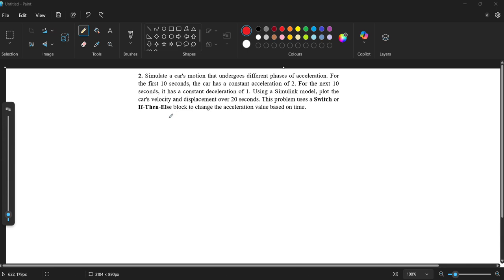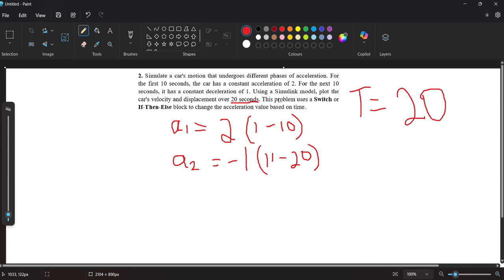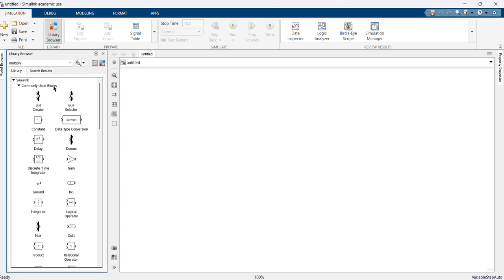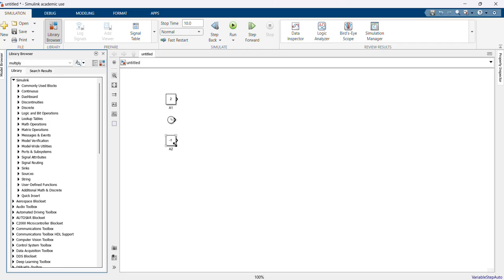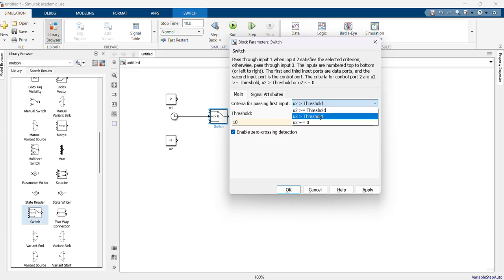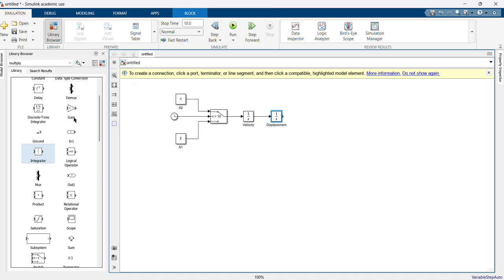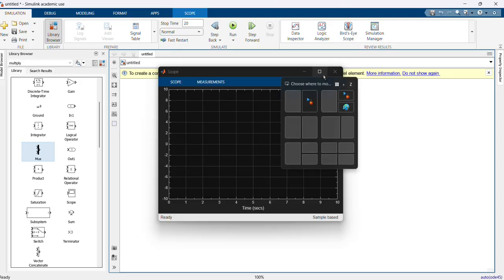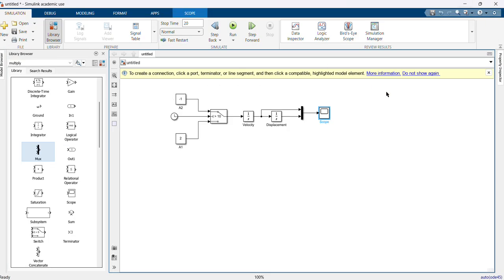Acceleration Simulation in MATLAB Simulink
This Video shows the Simulation of a Car with constant acceleration and Deceleration on successive time intervals. The simulation is performed in MATLAB Simulink.